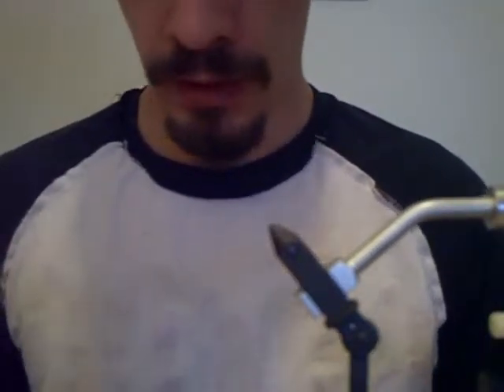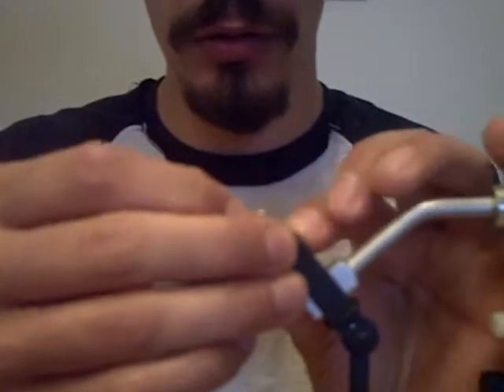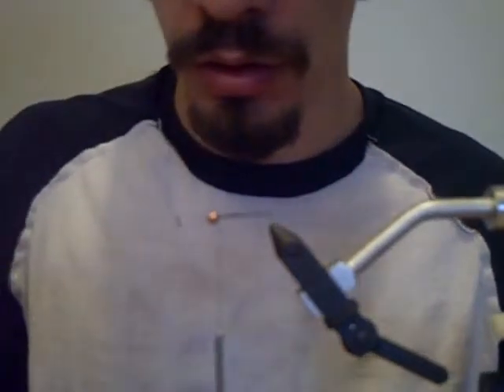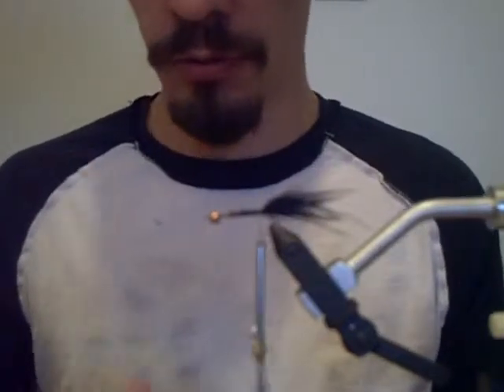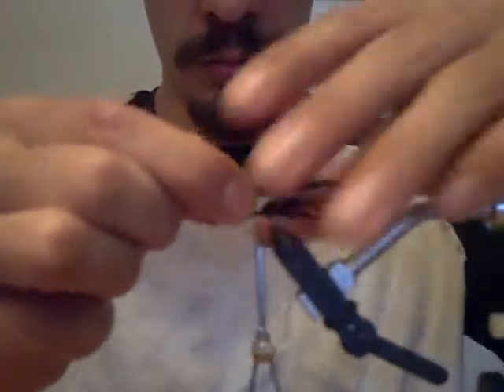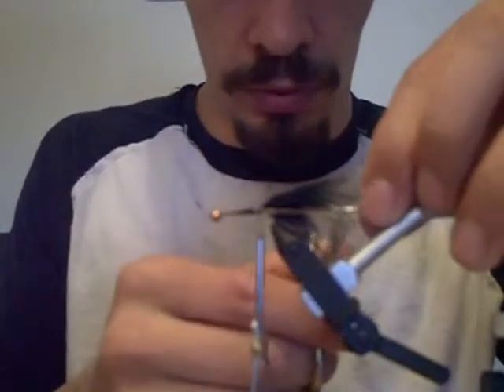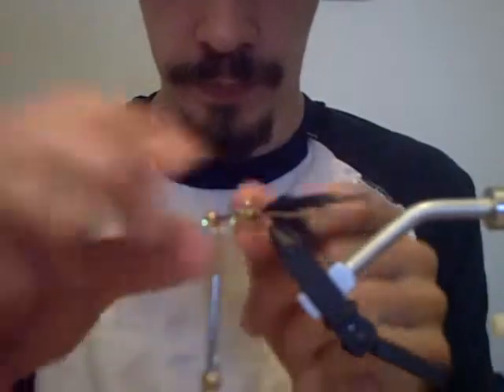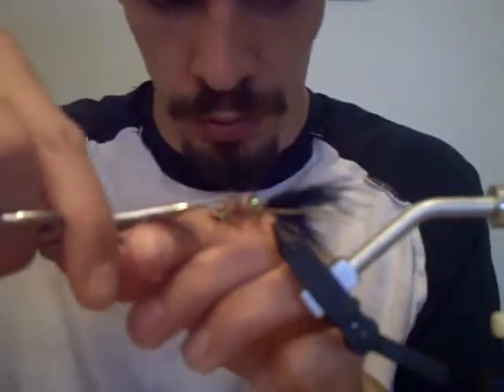Fly tying, The big leech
semi seal black and red dubbing,size 10 hook,and segments are black maribou.black 6/0 thread.